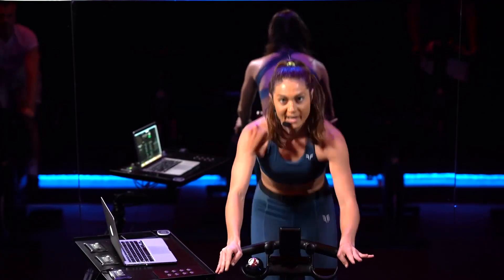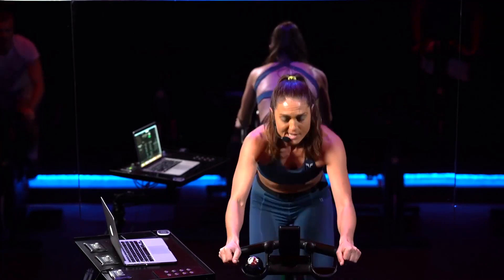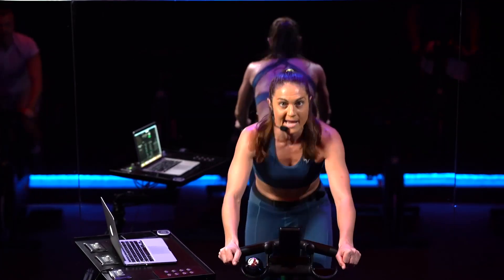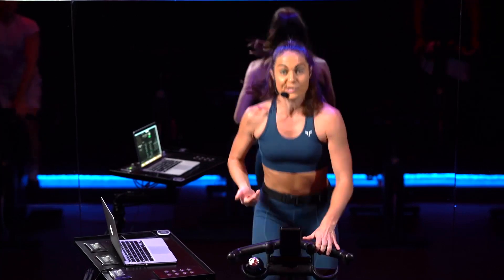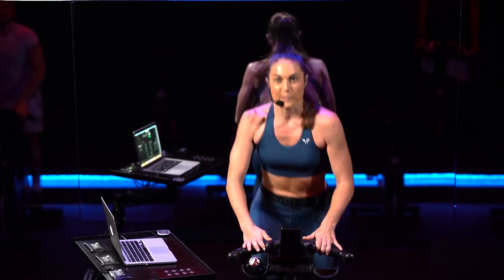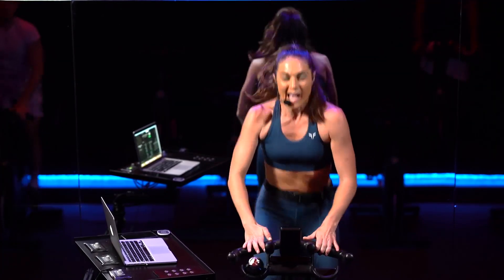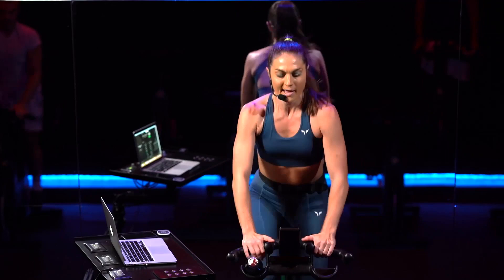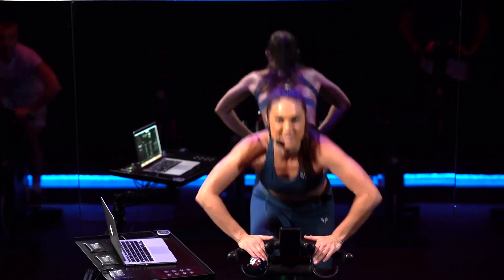Indoor cycling Tap - Trifocus Fitness Academy